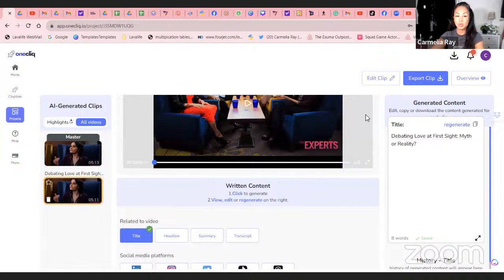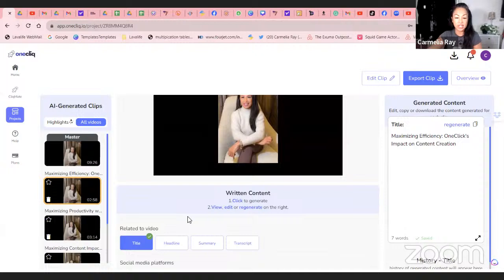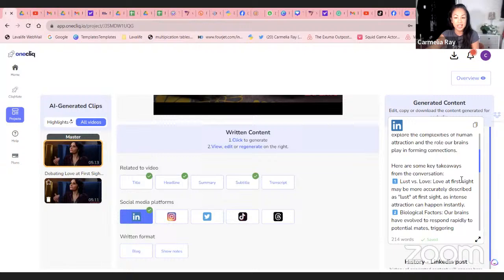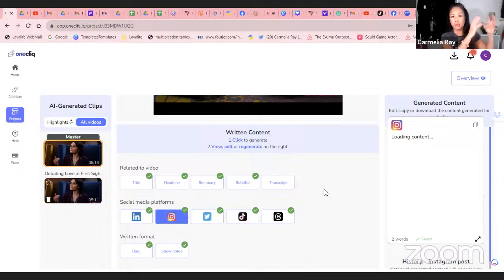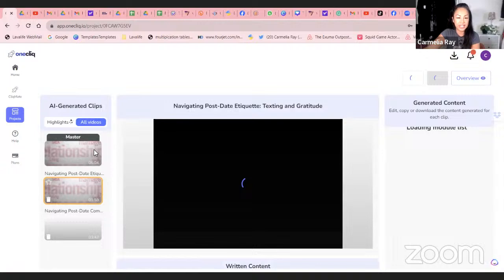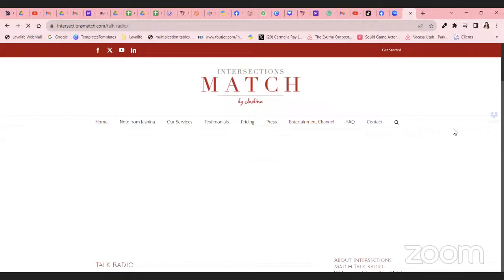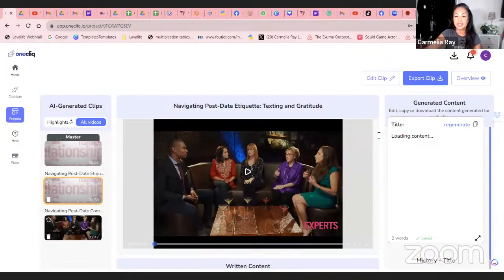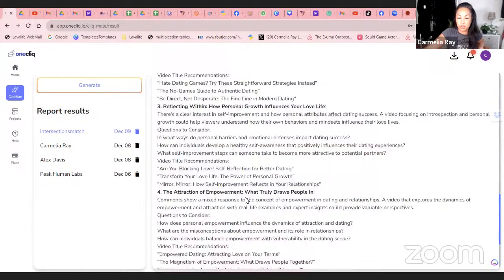OneCliq - Monetize, Multiply and Magnetize Your Content With An AI Intelligent Assistant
LIVE EPISODE: Jasbina, one of our content creators, is exploring the possibilities of using OneCliq to repurpose her evergreen content and create a course. In this demonstration, Carmelia Ray shows Jasbina how to use OneCliq to quickly generate copy for different social media platforms, such as LinkedIn, Instagram, Twitter, TikTok, blogs, newsletters, and show notes.

OneCliq analyzes Jasbina's YouTube channel and suggests video titles, segmentations, and content ideas based on her niche and target audience. Carmelia also highlights the value of Clickmate, an intelligent assistant that analyzes YouTube channels, fetches the latest 20 videos, gathers and analyzes comments, and generates recommendations for creating new content.

The output includes audience engagement prompts, tweetable takeaways, summaries, and more. The demonstration showcases how OneClick streamlines content creation and distribution, helping content creators like Jasbina generate more ideas and efficiently repurpose their content.

🚨 This post and the show notes on YouTube were created by Onecliq.io Your AI-Powered "Intelligent Personal Content Assistant!" 🚨

❤️ Single, successful and ready to meet your match?

❤️Get LIVE Dating Advice From Me📲 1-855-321-LOVE(8653)